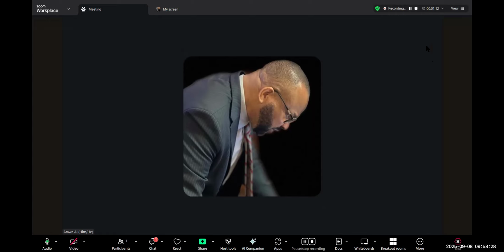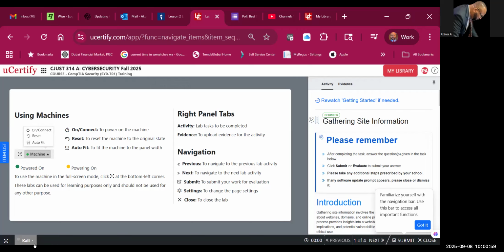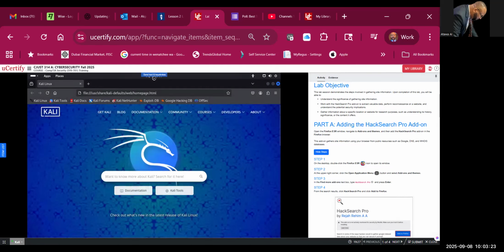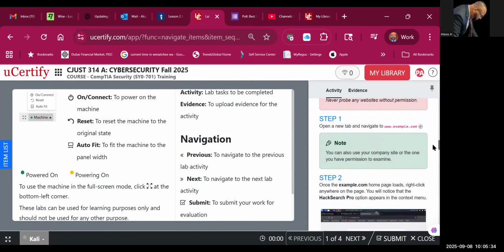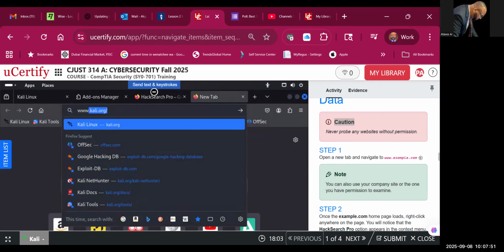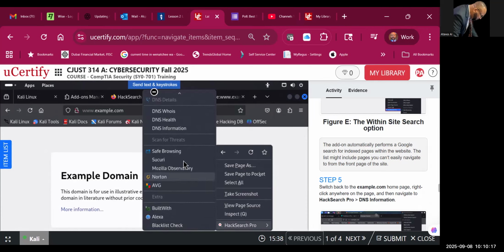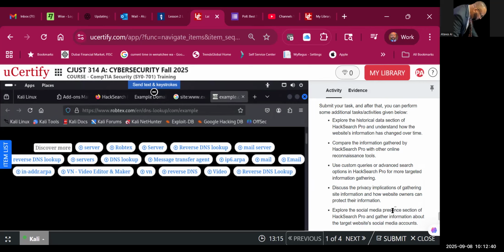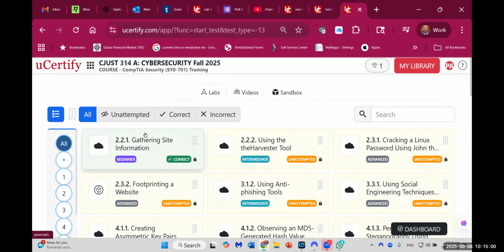Demo of Lab 2.2.1- Gathering Site Information (recon skills used by hackers & Security Analysts)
Gathering site information involves the practice of extracting valuable data about websites, domains, and online presences. This reconnaissance process provides insights into a website's infrastructure, security implications, and potential vulnerabilities, emphasizing responsible and ethical use.